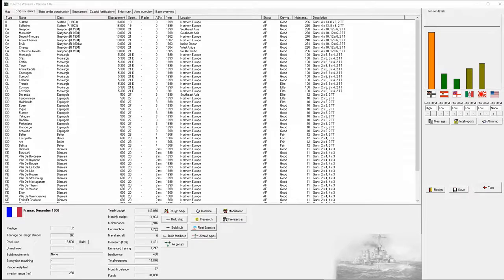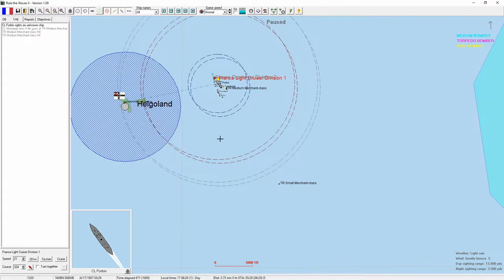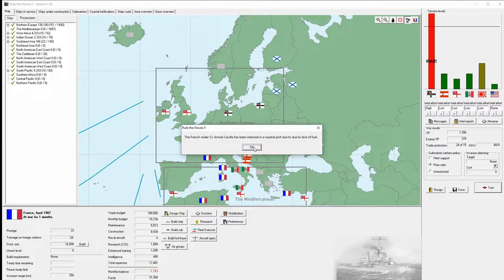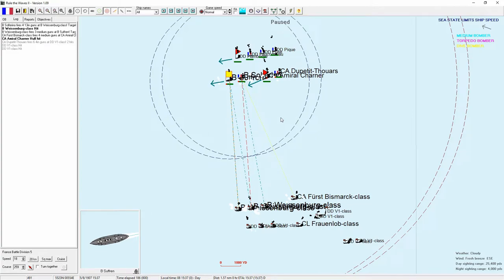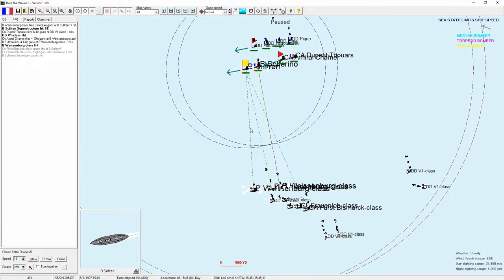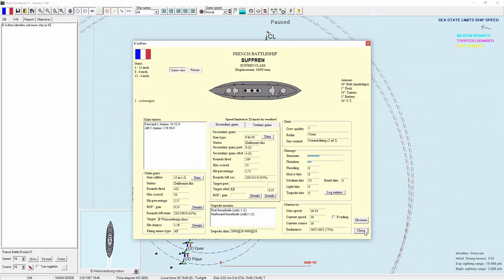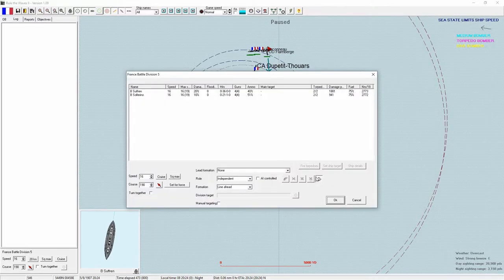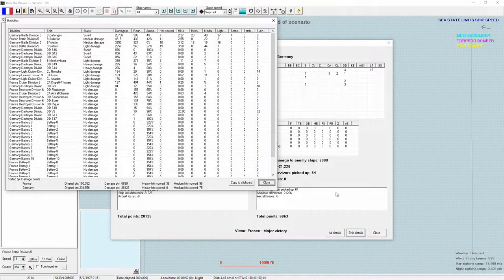Let's Play Rule the Waves 2 | Jeune École - 05 - WAR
DEC 1906 to MAY 1907

War and initial clashes with Germany.